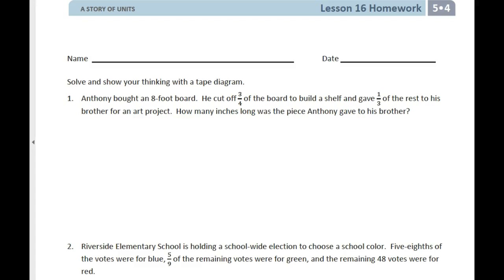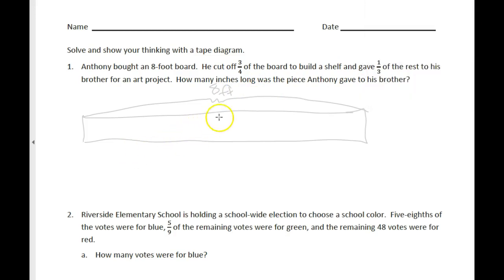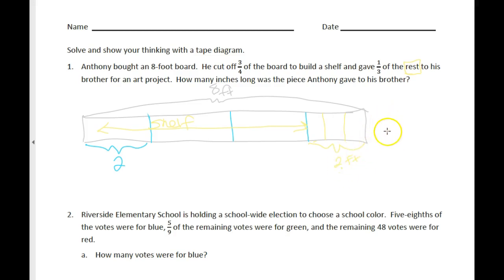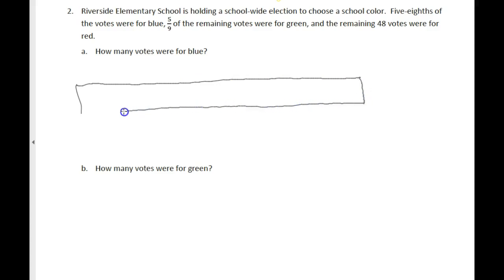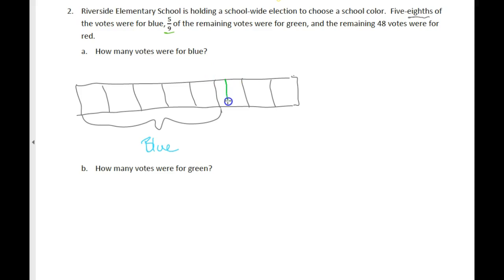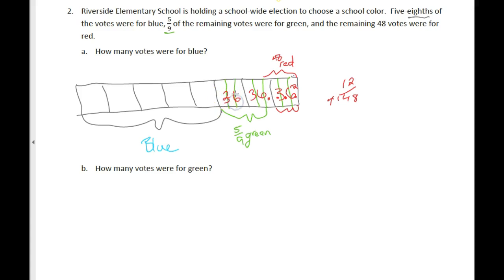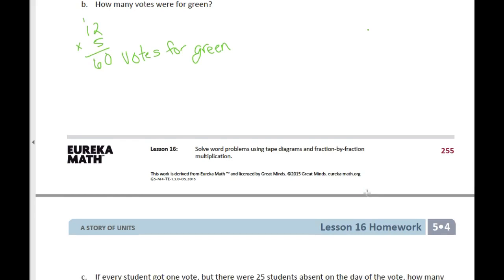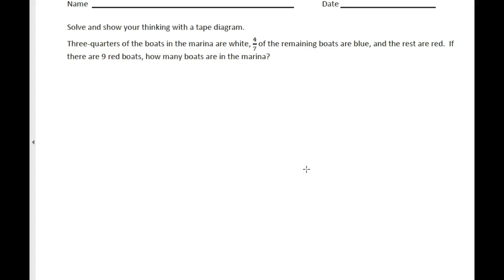5th grade Lesson 16, Module 4